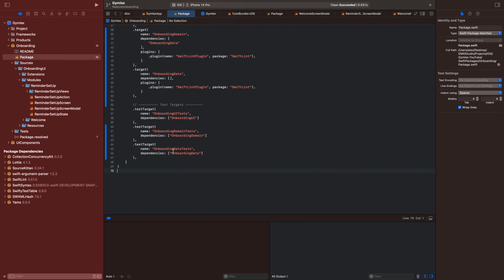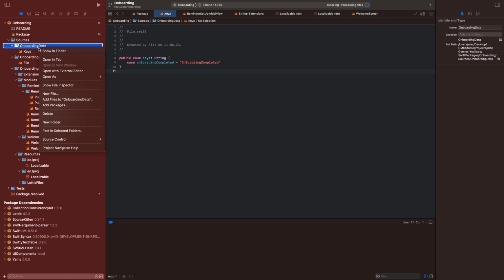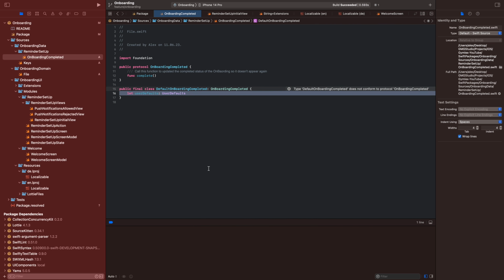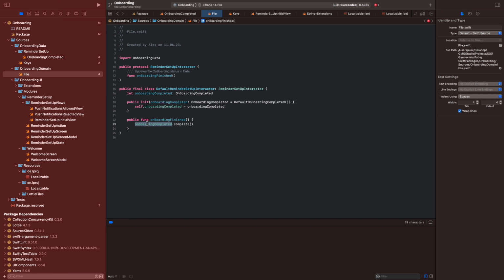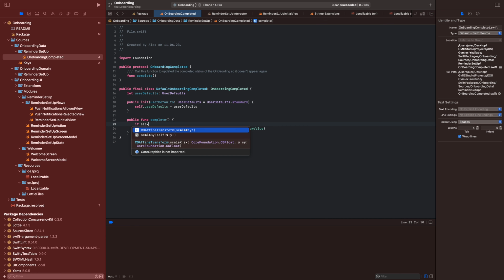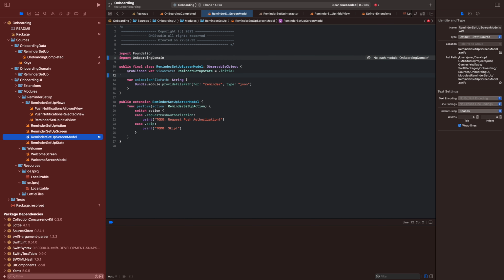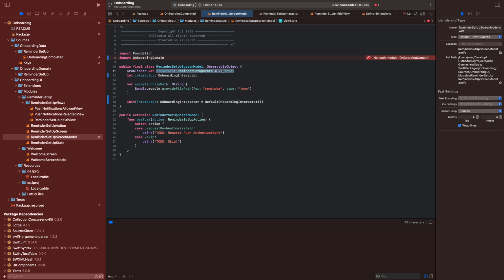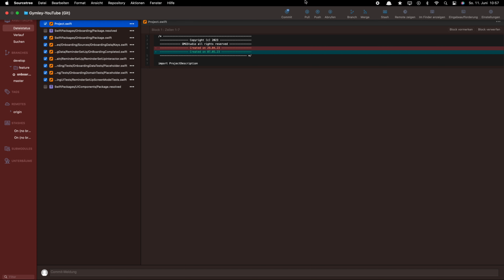SwiftUI Mastery: Store Data in UserDefaults | Gymlex Part 009 - Clean Architecture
In this video, we explore the implementation of clean architecture for iOS and storing data in User Defaults

► Chapters
0:00 -
0:15 -
3:50 -
4:10 -
4:23 -

 ► Video Description
Clean architecture is a software development principle that emphasizes the separation of concerns and the independence of different layers in an application. It provides a clear and modular structure, making the codebase more maintainable, testable, and scalable. In this video, we'll dive into the world of clean architecture and explore how we can leverage it to store data using User Defaults.

We'll start by understanding the core concepts of clean architecture, including its layers: Presentation/UI, Domain, and Data. The Presentation/UI layer is responsible for handling the user interface and user interactions. The Domain layer contains the business logic and rules of the application, while the Data layer handles data storage and retrieval.

One of the most common ways to persist data in an iOS application is by using User Defaults, a simple key-value store provided by Apple. We'll explore how to effectively utilize User Defaults in a clean architecture setup, ensuring proper separation of concerns and maintainability.

Throughout the video, I'll guide you step-by-step through the implementation process. We'll create separate modules for each layer of clean architecture and establish the necessary dependencies between them. We'll focus on the interaction between the Data and Domain layers, where the data is stored and retrieved using User Defaults.

I'll demonstrate how to define data models and repository protocols within the Domain layer, abstracting the data storage implementation details. We'll then implement the repository in the Data layer, which will handle reading from and writing to User Defaults. By keeping this logic isolated in the Data layer, we maintain a clear separation of concerns and ensure the Domain layer remains decoupled from the specific data storage mechanism.

As we progress, we'll discuss best practices, such as error handling, data transformation, and handling complex data structures with User Defaults. I'll also cover unit testing, showcasing how to write test cases for the Domain and Data layers to ensure the functionality is robust and reliable.

By the end of this video, you'll have a solid understanding of clean architecture and how to leverage User Defaults to store data in a well-structured and maintainable manner. You'll be equipped with the knowledge and tools to create scalable and easily testable iOS applications.

So, if you're ready to level up your iOS development skills and learn how to implement clean architecture while effectively using User Defaults for data storage, hit that play button and let's dive in together! Happy coding!